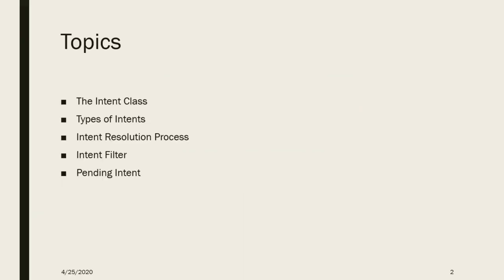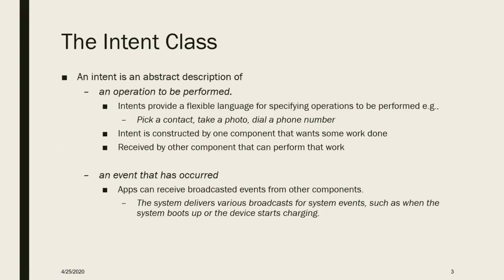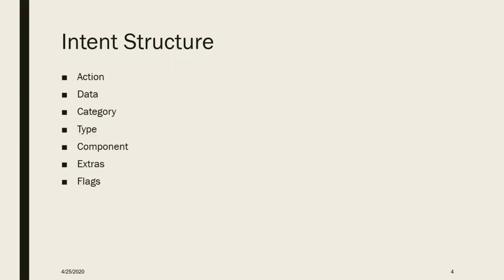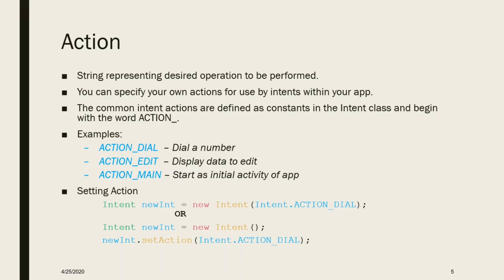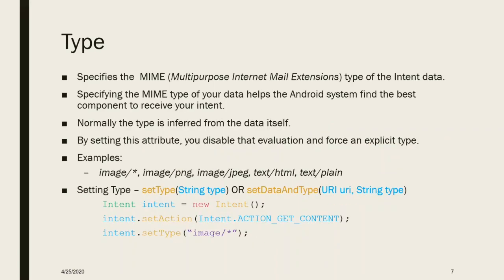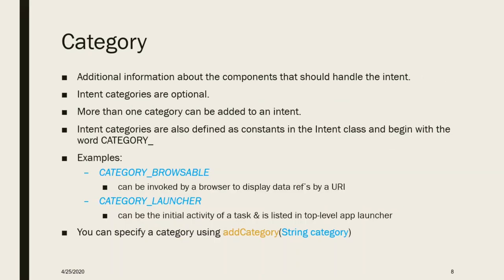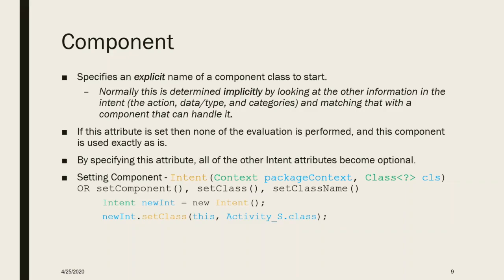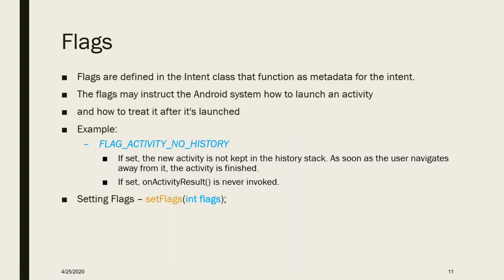Intent Class in Android - Part 1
Topics Covered:
Intent class: 1:31
Fields of Intent Class: 2:48
Key-Value pair: 7:33